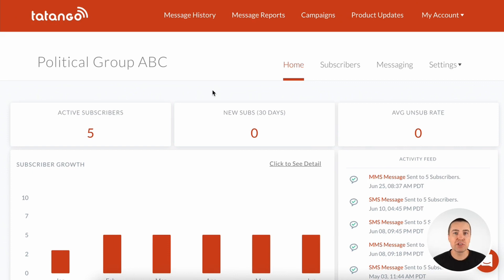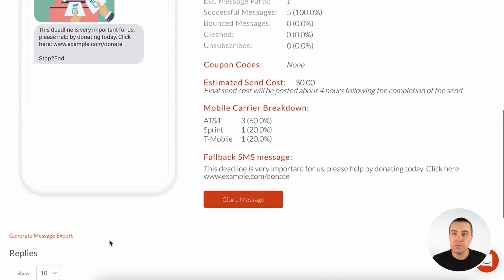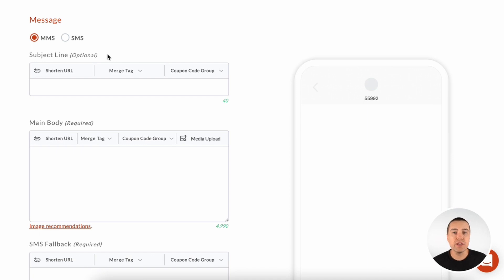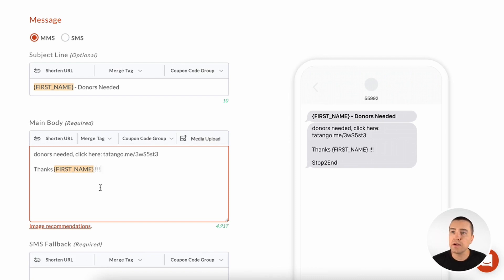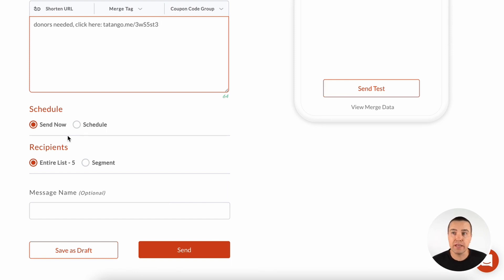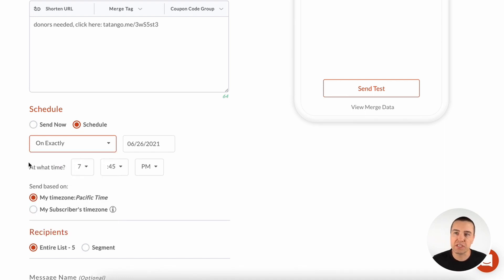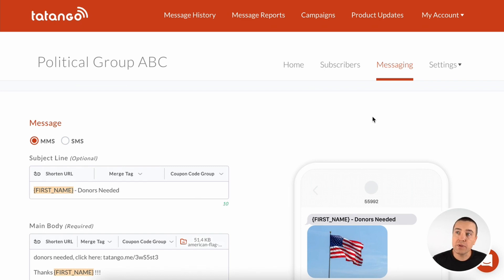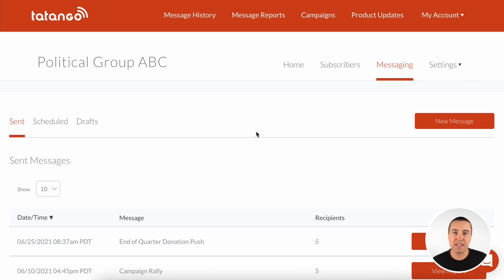Tatango Political Text Messaging - Software Demo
This Tatango software demo shows you some of the political text messaging features and functionalities that we offer.

Get in contact with our SMS marketing experts if you have any questions about political text messaging after watching this video

If you like this video, be sure to give it a thumbs up on YouTube and leave a comment or question in the comment section below.

Did you enjoy watching this Tatango political text messaging software demo?

**Watch Other Tatango Mobile Messaging Videos**

Also check out the following text message marketing videos on our YouTube channel.

Want to see even more mobile messaging related videos? Then also check out the Tatango playlist below.

**Video Topic Resources**

**Follow Tatango on Social Media**

Find out more about text message marketing on Tatango’s social media channels. Follow these channels to become an insider on everything that has to do with mobile messaging, and interact with other text message marketing industry professionals.

**Tatango’s Text Message Marketing Resources**

- Visit the Celebrity Digits website to find phone numbers from celebrities with whom you can communicate via text messaging
- Scroll through the resources page on our website to find text message marketing blog posts, videos, ebooks and tools
- Read the Tatango blog to learn more about mobile marketing for brands, and to get insights, news, case studies, and statistics
- See SMS and MMS examples from top brands at text message marketing search engine SMS Archives
- Find SMS short codes from brands at the U.S. Short Code Directory

**About SMS Marketing Software Provider Tatango**

Tatango provides SMS messaging software, allowing marketers to build and manage their SMS, MMS and RCS marketing campaigns. Since founding the text message marketing software company in 2007, Tatango has powered some of the largest, and most well-known SMS, MMS and RCS mobile marketing campaigns in the world. For more information on Tatango, and our text messaging software, visit our